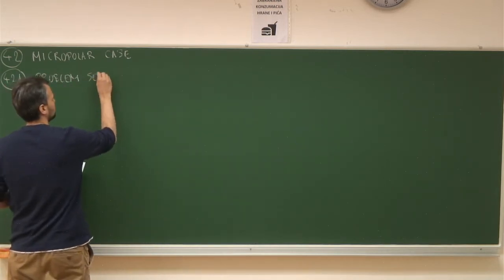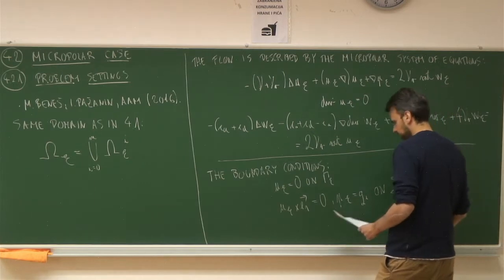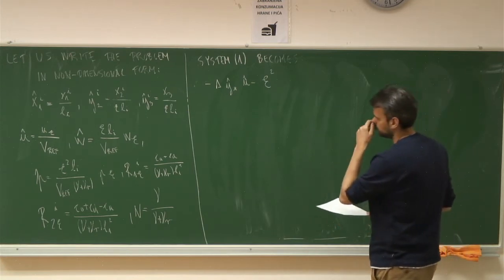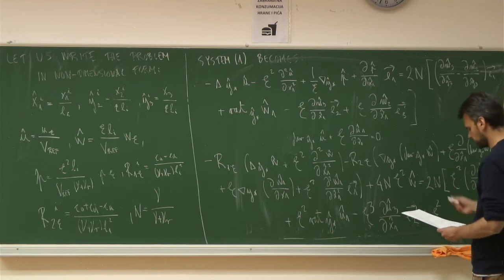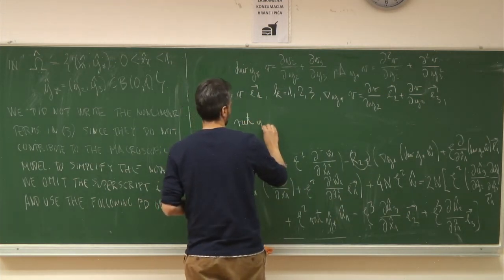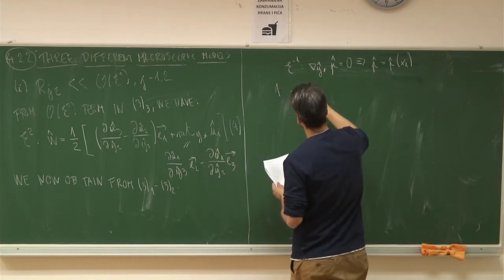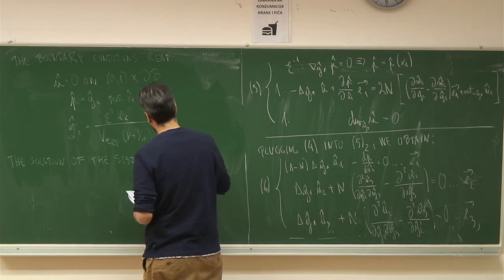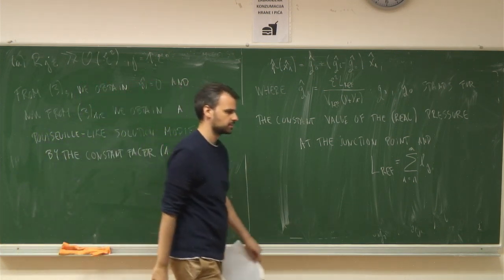Matematička analiza višeskalnih problema u mehanici fluida Radulović 7 4 2022 1 dio